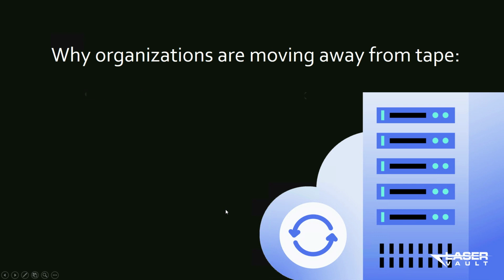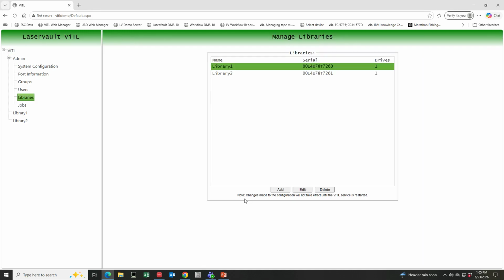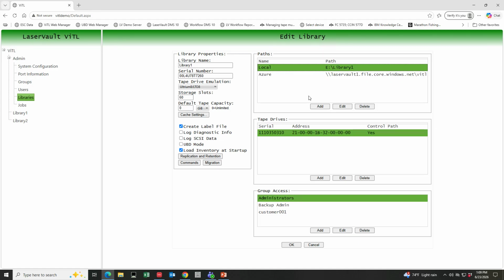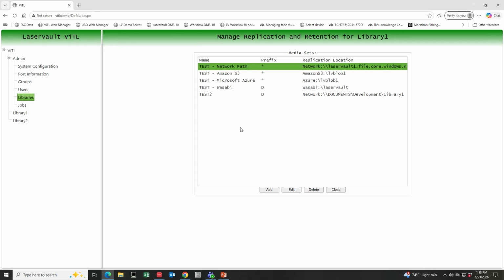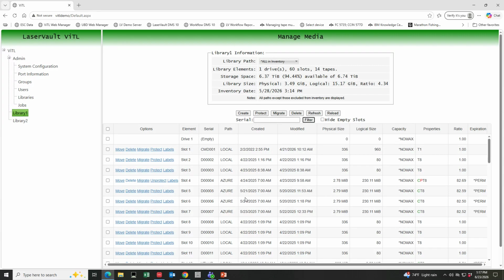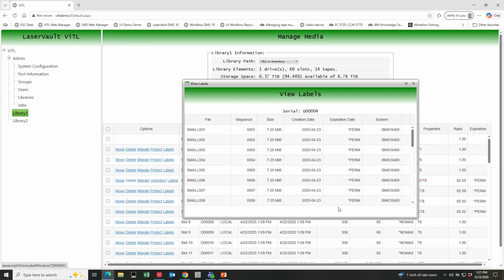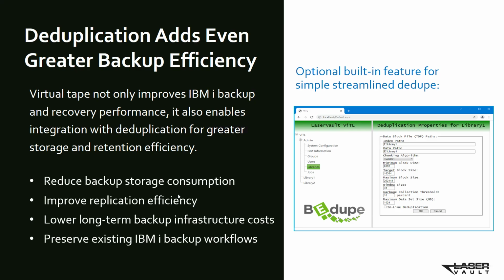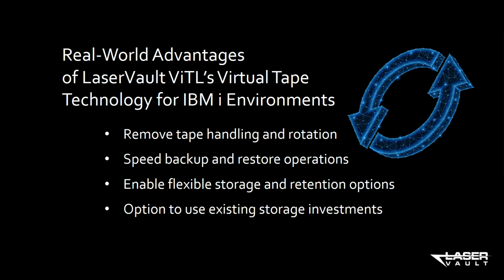Virtual Tape for IBM i: Less Tape Management, Faster Recovery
Physical tape continues to create challenges for many IBM i organizations, from time-consuming media management to longer recovery processes.

In this practical overview learn how LaserVault ViTL virtual tape technology integrates into IBM i environments, preserving familiar backup processes, and providing a modern alternative to physical tape. See how ViTL can help simplify backup operations, reduce management overhead, and improve recovery readiness.